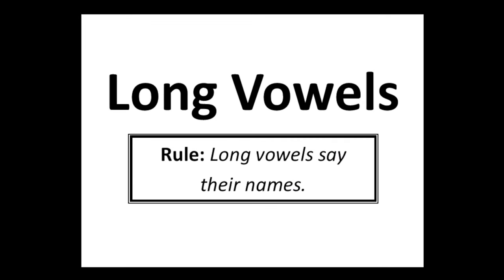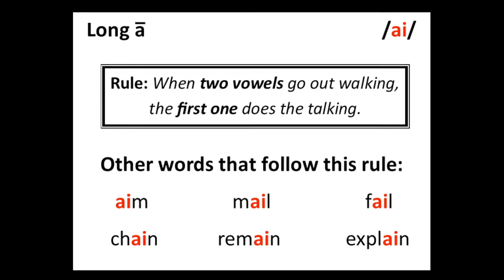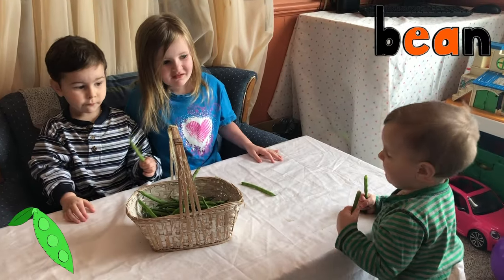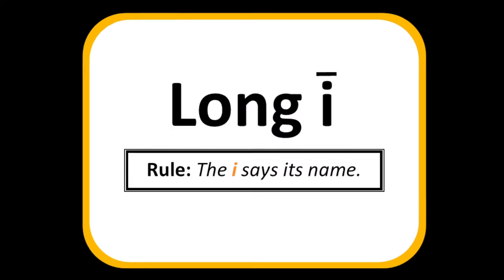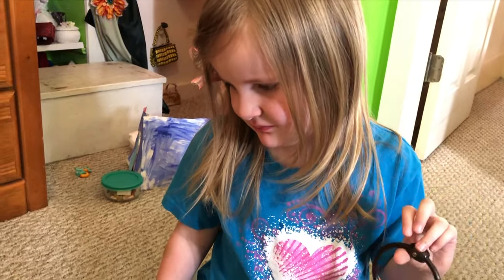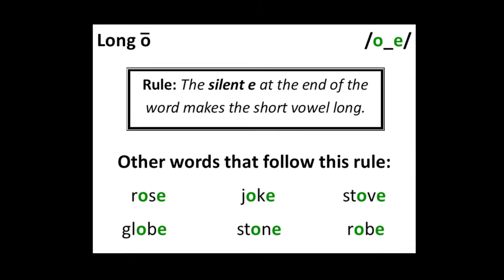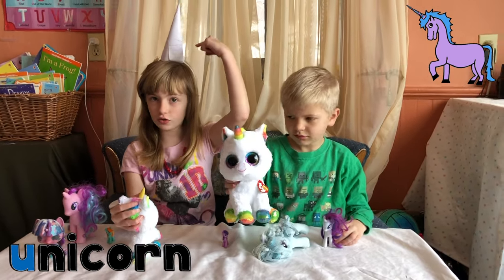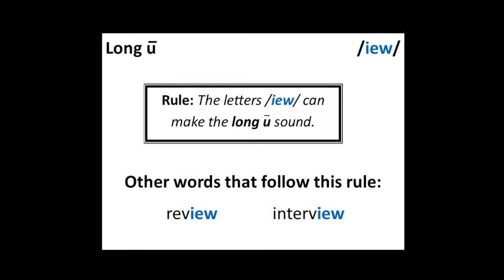Long Vowels Video, Phonemic Awareness, Teach Your Child to Read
Please enjoy this Long Vowels Video to help you teach your child more complex sounds! Once children have mastered learning short vowels, it's time to start introducing long vowels. Long vowels are probably the trickiest part of our English language because of the variety of spelling patterns and words that don't adhere to the rules.

Check out my website at embracing-motherhood.com for more tips and tricks to teach your child to read and check out my Teachers Pay Teachers store where you will find all the resources you need to teach your child to read and more!